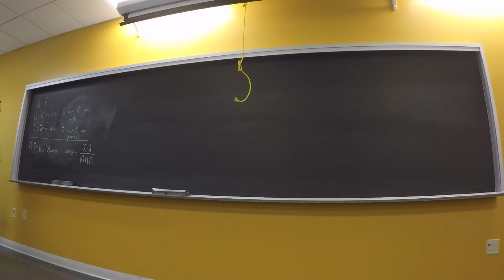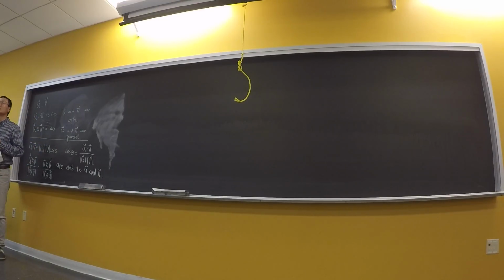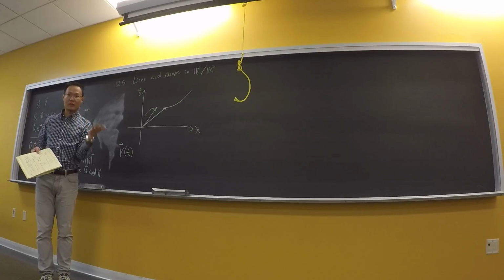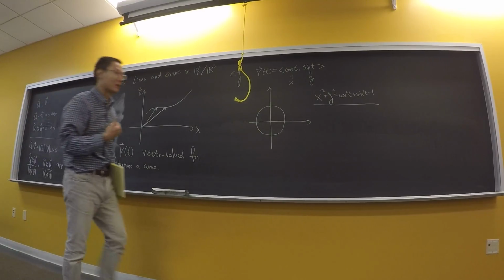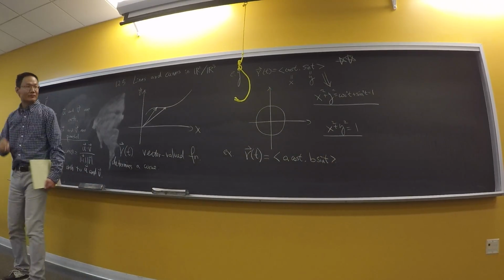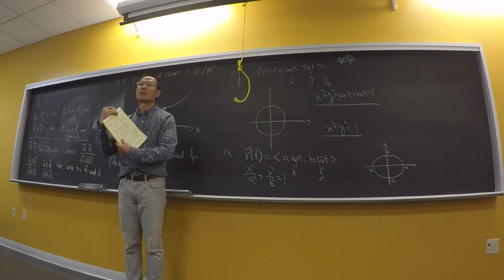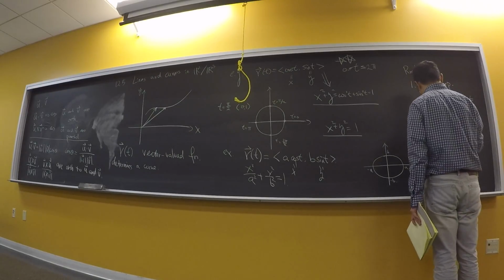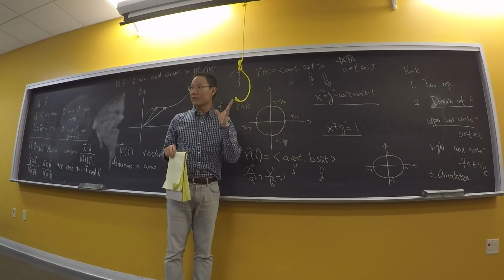Calc 3, Jan 25, Part 1